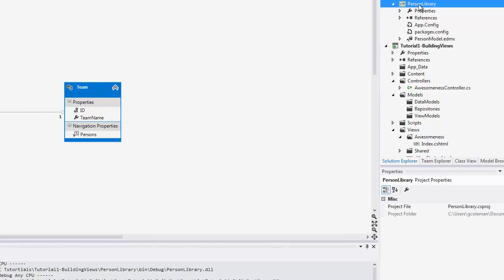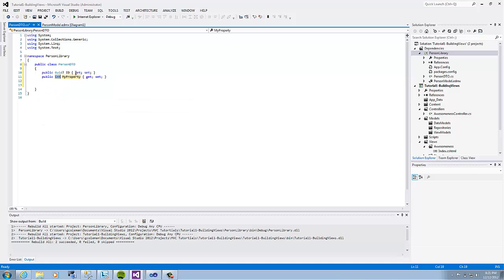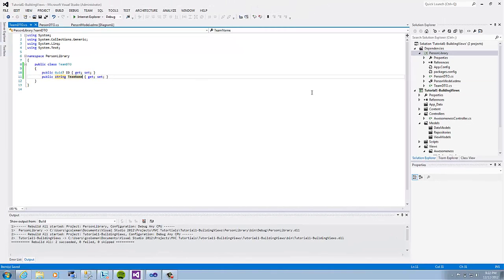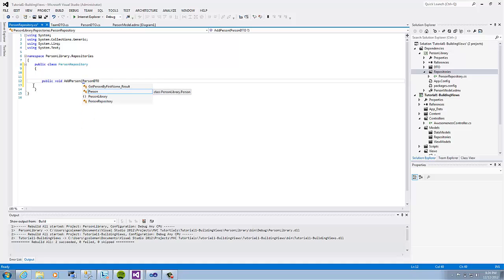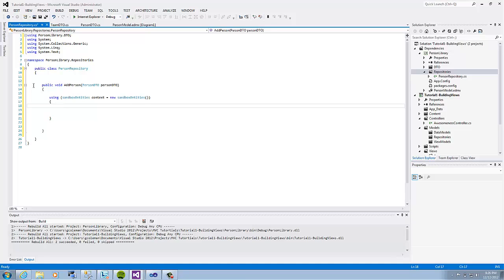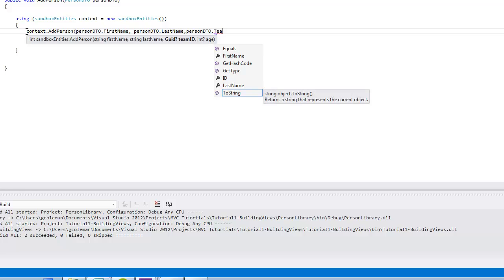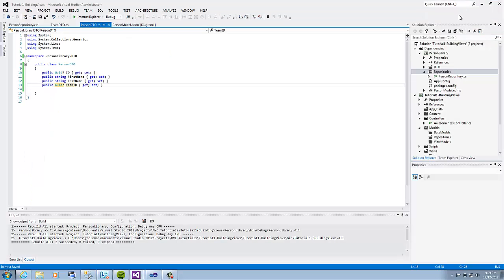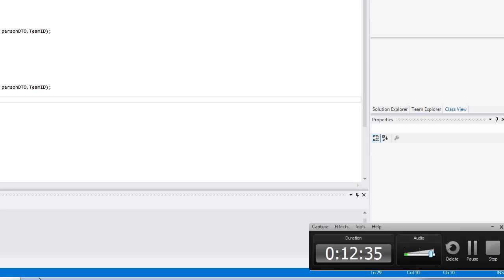MVC-Tutorial1-MVC EntityFramwork Part 4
MVC Tutorials conrinued with Entity Framework. This time we have the models and library ready for use and now we will use MVC application to starting consuming our Entity library